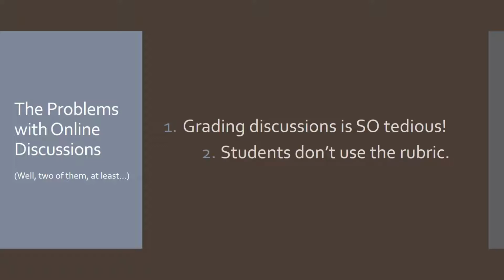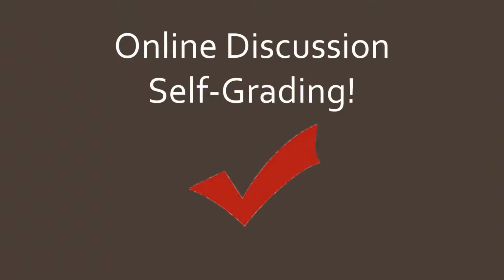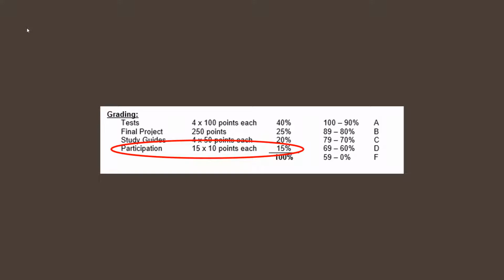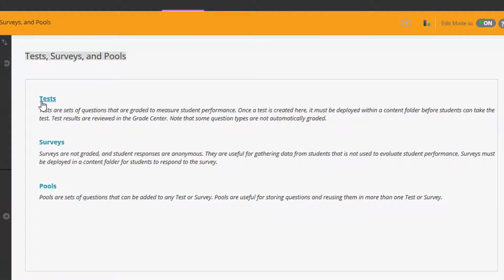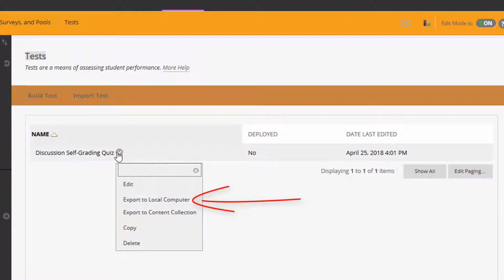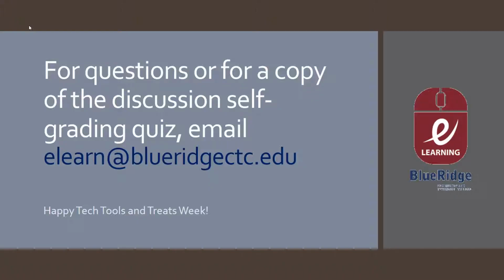Save Time with Online Discussion Self-Grading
The E-Learning team at BRCTC is here to support all faculty and students with Blackboard, online teaching and learning, Brainfuse and online library resources such as EBSCOHost, Gale and LexisNexis. Tune in for online learning tips, training and tutorials.